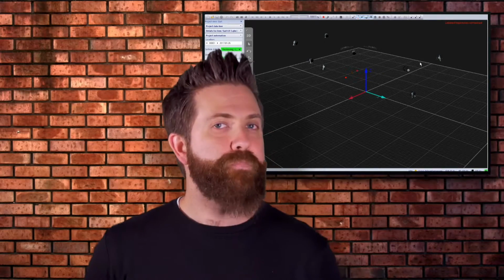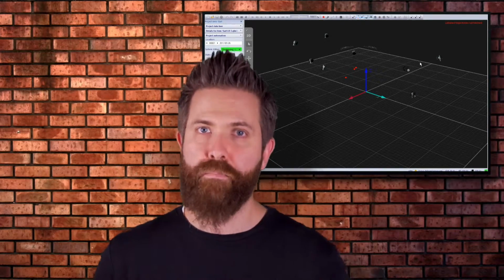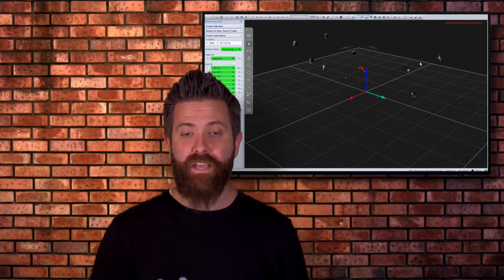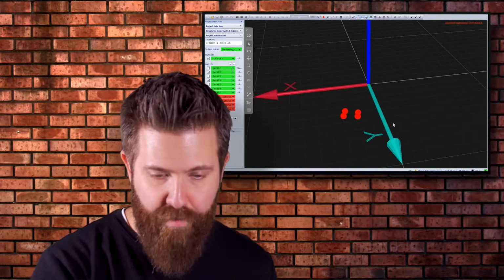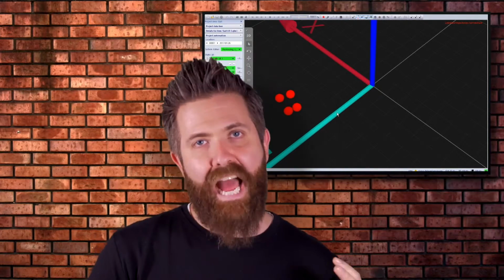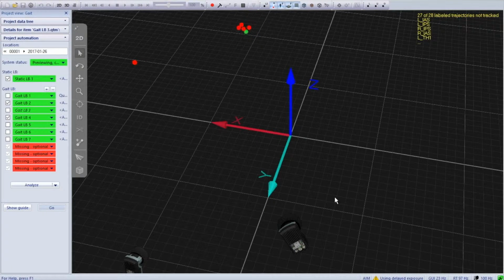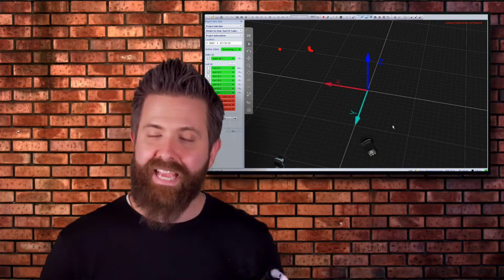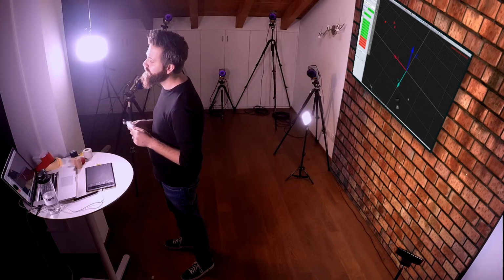Dealing with challenges with a motion capture system